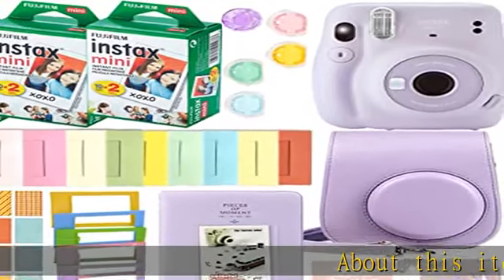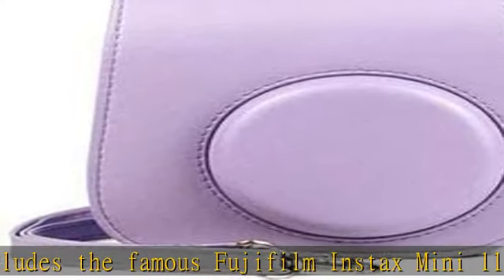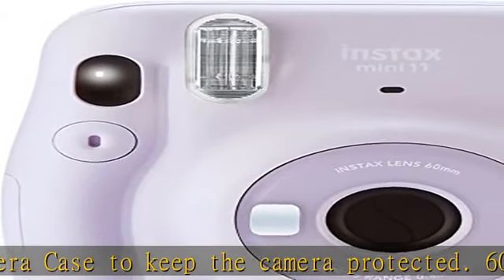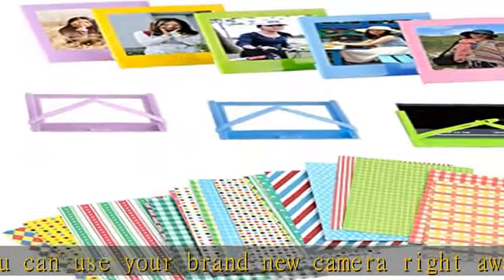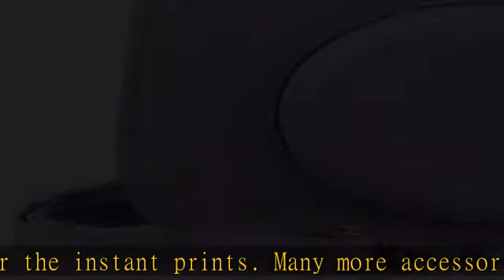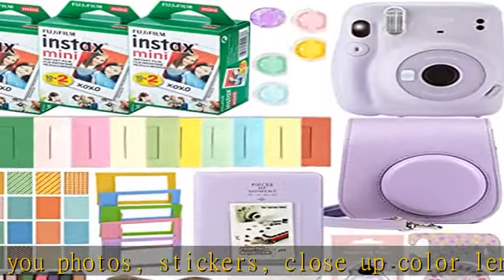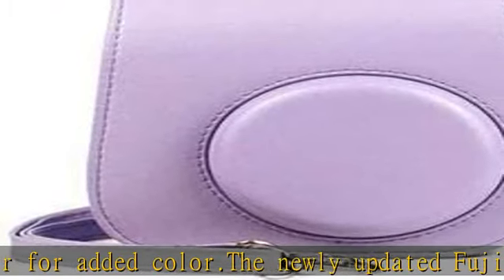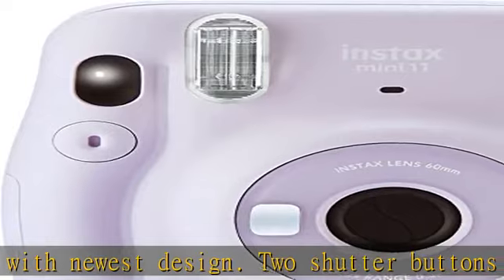Fujifilm Instax Mini 11 Instant Camera with Case, 60 Fuji Films, Decoration Stickers, Frames, Photo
Fujifilm Instax Mini 11 Instant Camera with Case, 60 Fuji Films, Decoration Stickers, Frames, Photo Album and More Accessory kit (Lilac Purple)